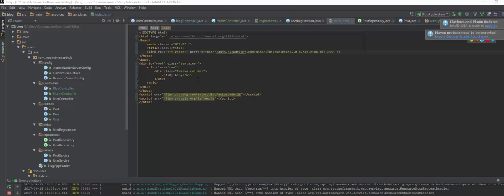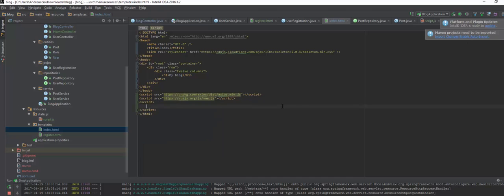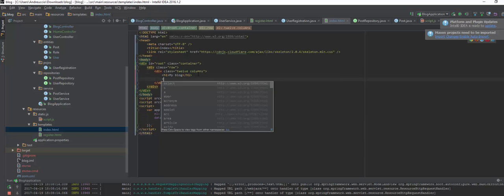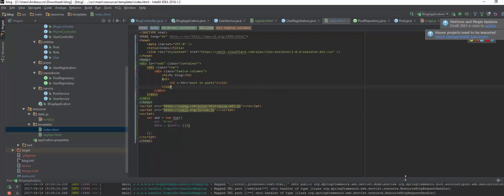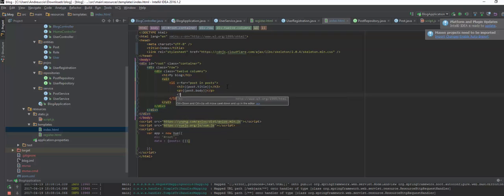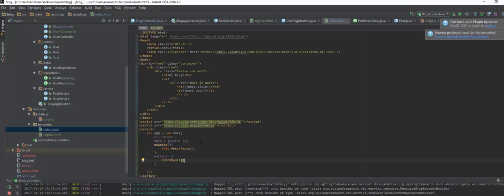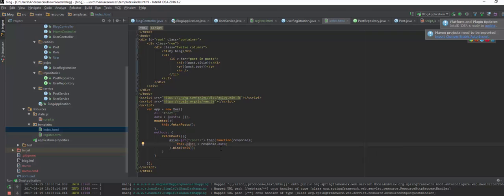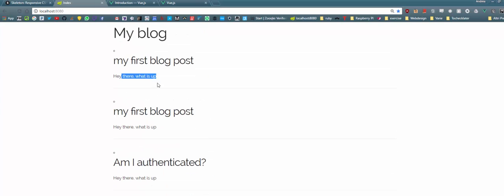[Creating a blog with Spring Boot and Vue.js] 6 - Retrieving the blog posts with Vue.js and axios.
In this video we'll be using Vue.js and Axios to fire up an ajax request to our /posts endpoint and retrieve the posts.